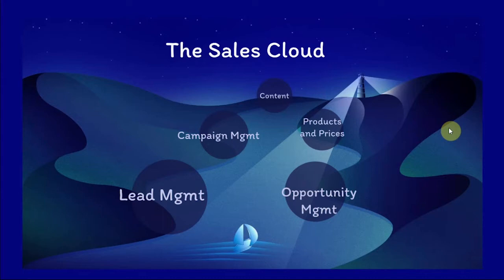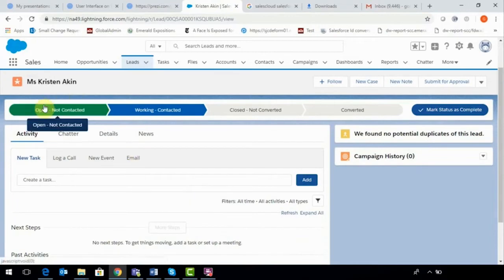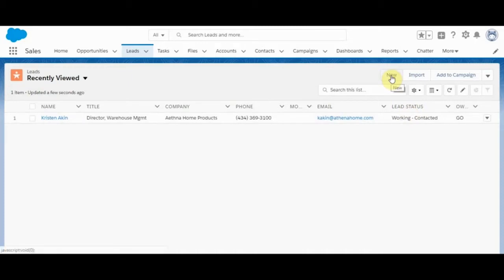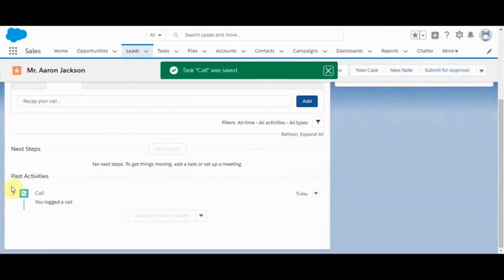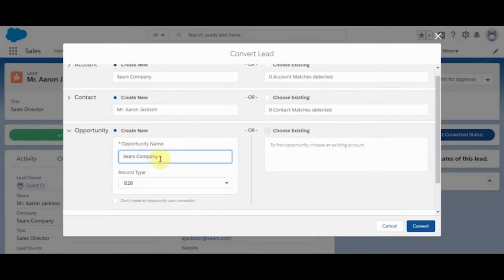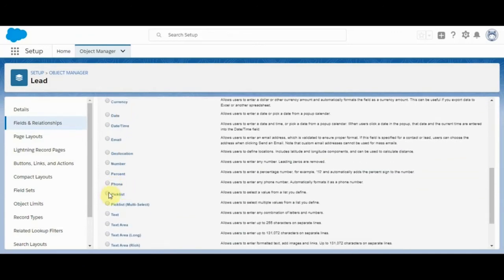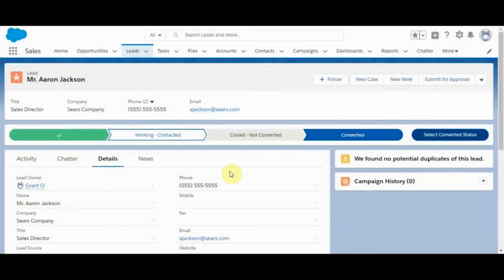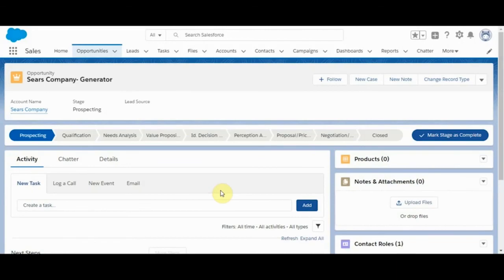Understanding Salesforce Sales Cloud |Lead Management | Part 1 | Eduonix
Salesforce Sales Cloud is a cloud-based customer relationship management (CRM) platform designed to support sales, marketing and customer support in both business-to-business (B2B) and business-to-customer (B2C) contexts.

Here in this part of the video, you will go through the overview of sales cloud and all about lead management.